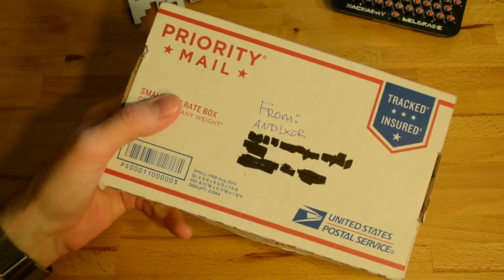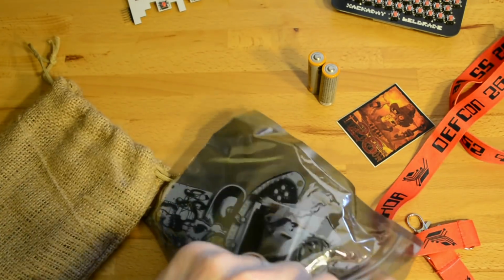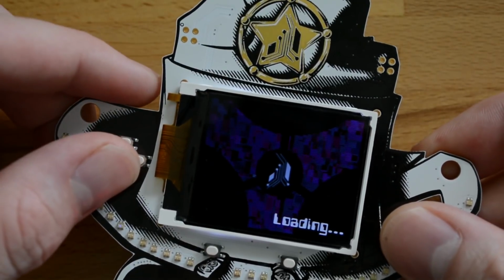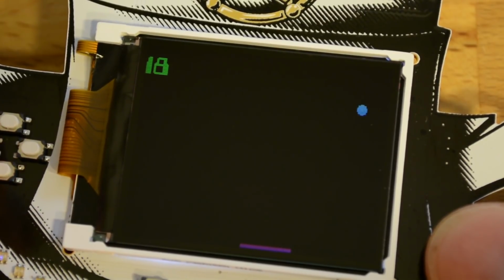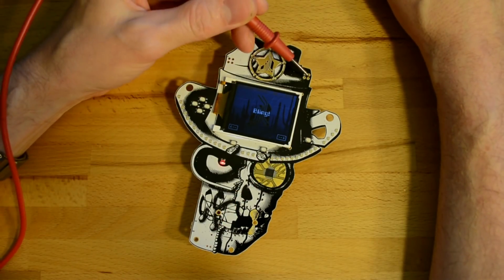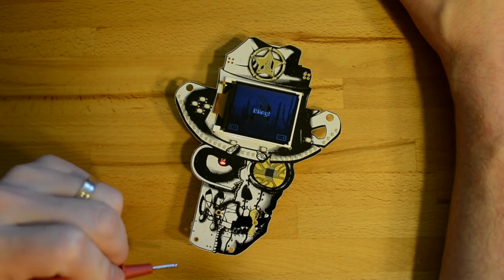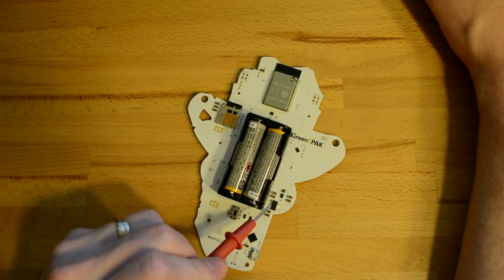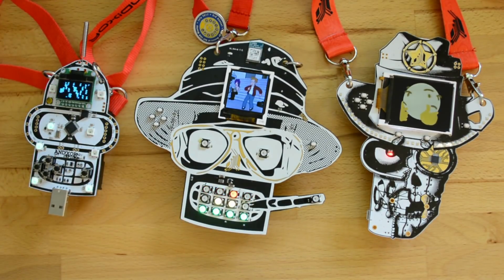Hands-On with the 2018 AND!XOR Unofficial DEF CON Badge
The AND!XOR team has managed to raise the bar on their custom electronic badge build for DEF CON 26. It's the third iteration on the Bender from Futurama design, this time taking the theme of the "Wild West of Iot".

These badges make up a Bluetooth mesh network and will create a botnet game at the con. In addition to that there are a ton of awesome visualizations, games, and the design and fabrication itself make this a piece of art.